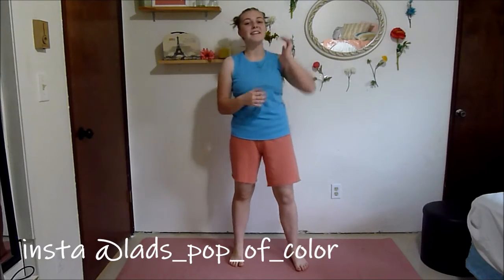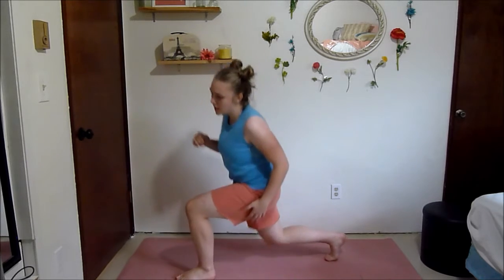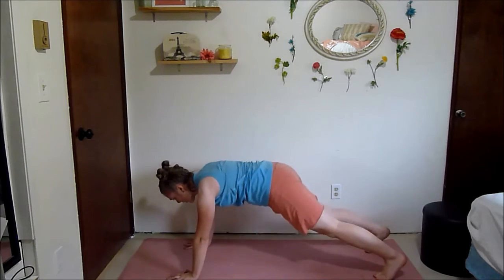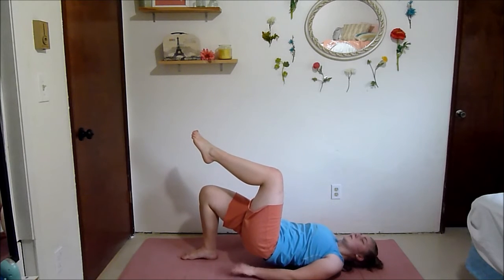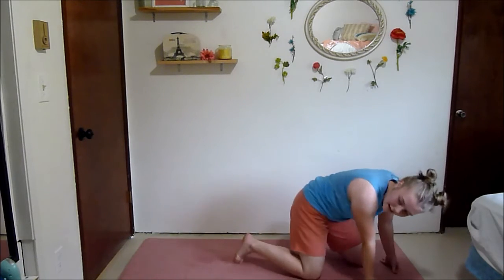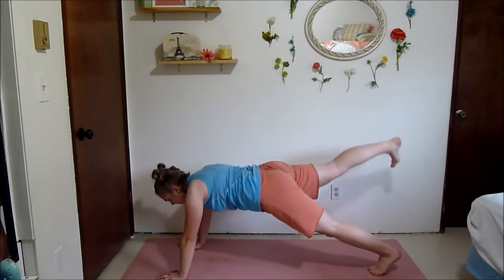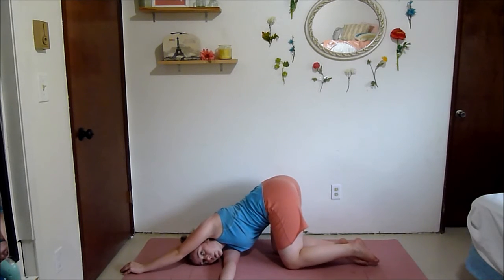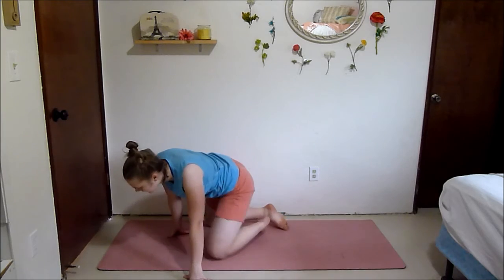40 Minute Strength Workout | January Challenge Day 28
Today's workout is a 40-minute strength session, no equipment needed! It's going to be awesome so let's go!

These exercises are not for everybody. If you experience pain during or after the exercise stop and if the pain continues seek professional help. =)